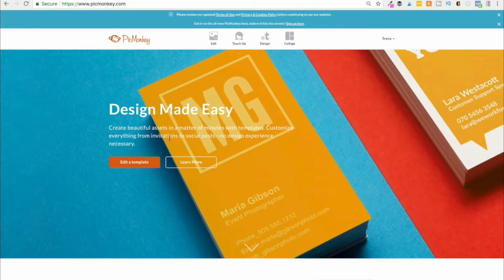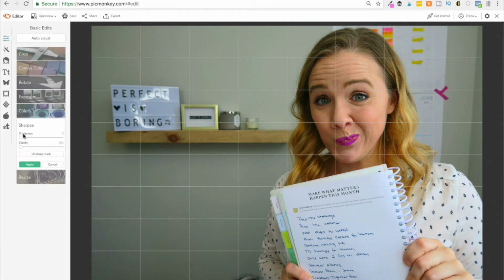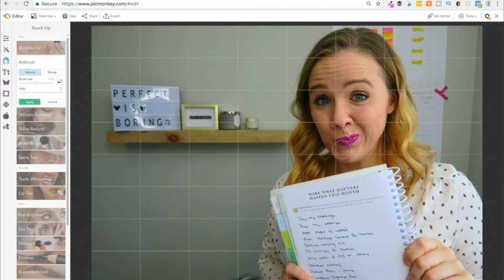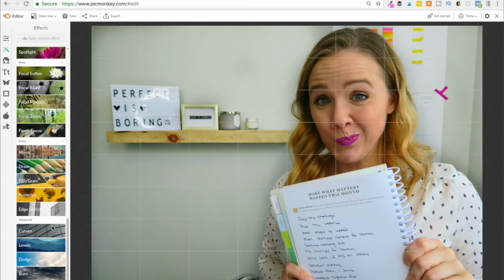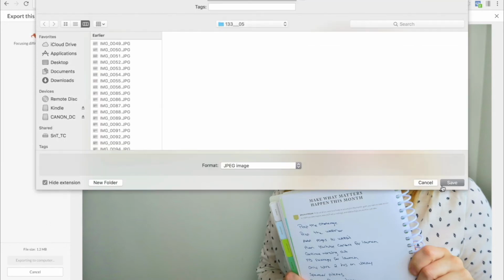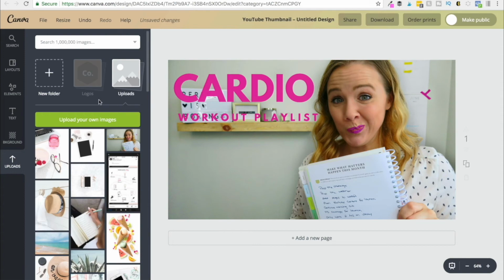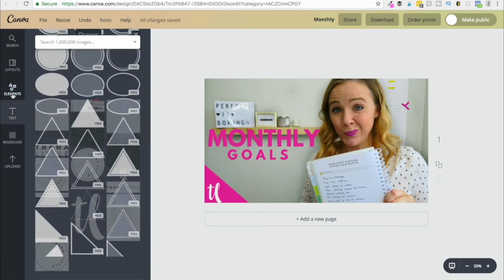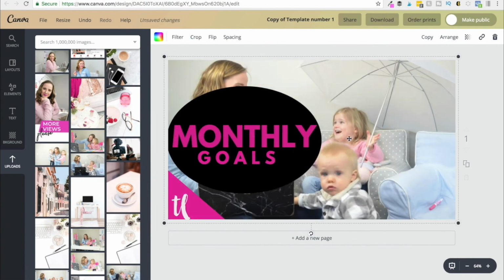How To Make YouTube Thumbnails that POP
Learn how to make YouTube thumbnails that pop so people actually click on your video at watch!

Your primary marketing material for your videos is the YouTube thumbnail.  Custom YouTube thumbnails will make you stand out and make people want to watch your videos but it's important to know how to make a thumbnail that stands out and gets people to click.  In this video I'm walking you through how I use PicMonkey and Canva to make thumbnails!

Launch your YouTube channel in 10 easy to follow steps!